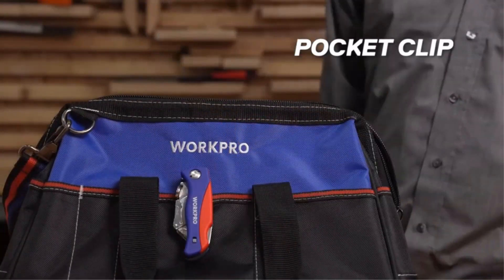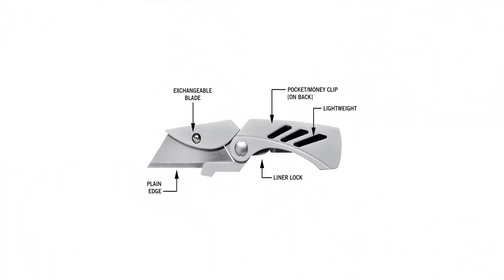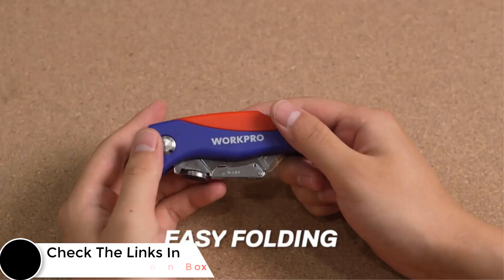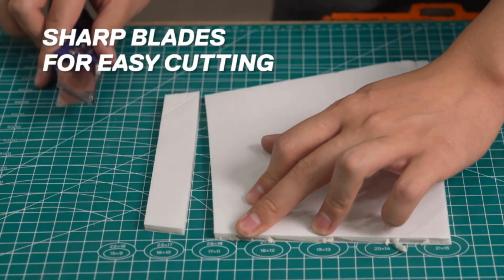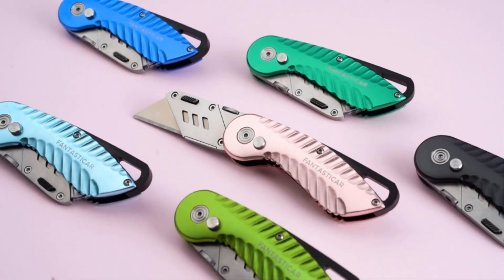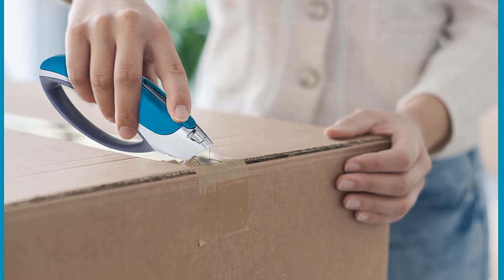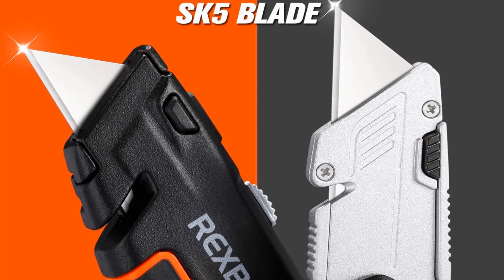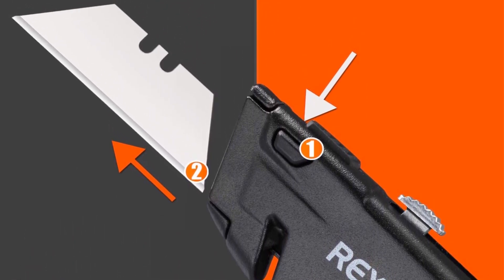✅ Best Utility Knives For The Money of 2023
Top 5 Best Utility Knives For The Money of 2023

📌Product Link📌:
☄️1. Gerber Gear EAB Lite Pocket Knife with Money Clip - 1.5" Blade Length
📌Global Prices
📌Indian Prices : N/A
☄️2. WORKPRO Folding Utility Knife, Quick-Change Box Cutter
📌Global Prices
📌Indian Prices : N/A
☄️3. FantastiCAR Folding Utility Knife, Quick Blade Change Box Cutter, Anti-slip Metal Body
📌Global Prices
📌Indian Prices : N/A
☄️4. Box Cutter Retractable Utility Knife - Heavy Duty Box Cutter Knife
📌Global Prices
📌Indian Prices : N/A
☄️5. REXBETI 2-Pack Utility Knife, SK5 Heavy Duty Retractable Box Cutter for Cartons
📌Global Prices
📌Indian Prices : N/A